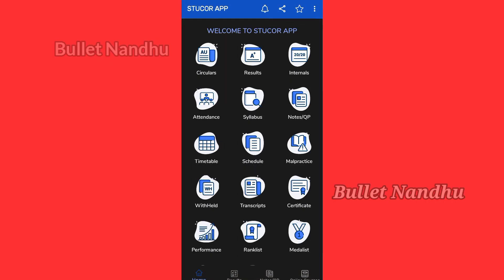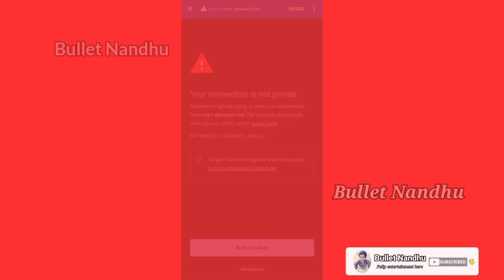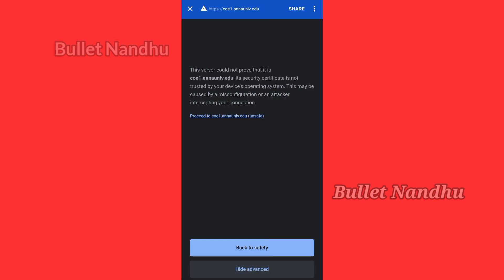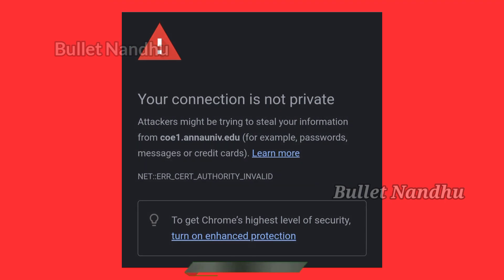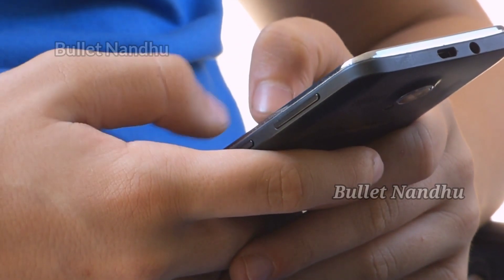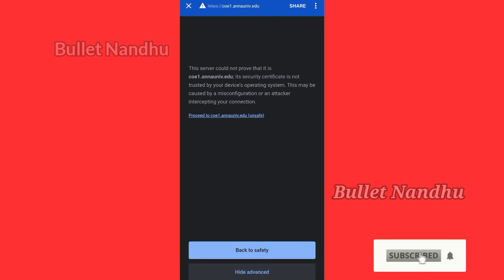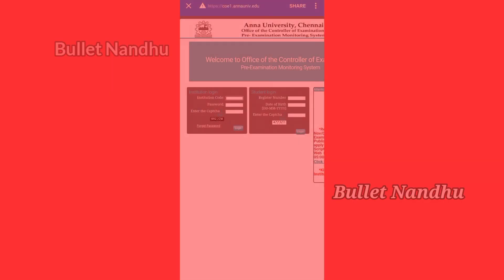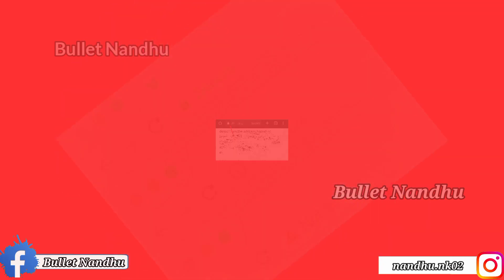Engineering 1st Year Result Problem | Anna University Result Checking Problem | AU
✓Anna University UG & PG Semester exam conduct offline ( Pen & Paper mode ) Then anna university exam result will Announced April last Week .This video is tell about how to check result live demo video

✓Anna University Result Checking in Stucor app Problem will be Tell Your Connection is Not Private

Anna university Mark calculation live demo using mobile phone only